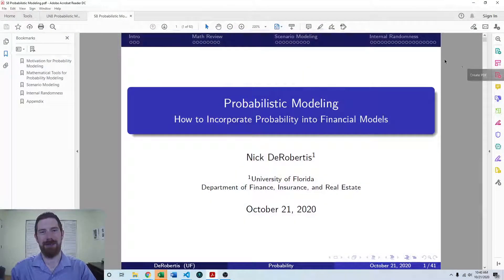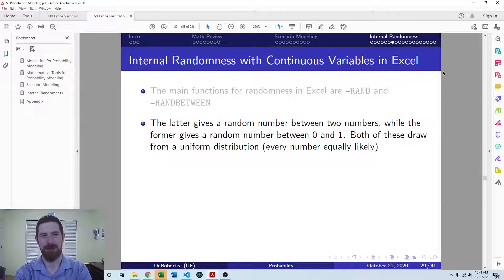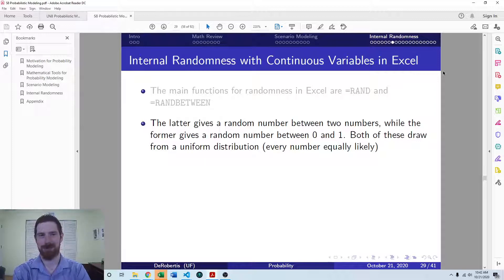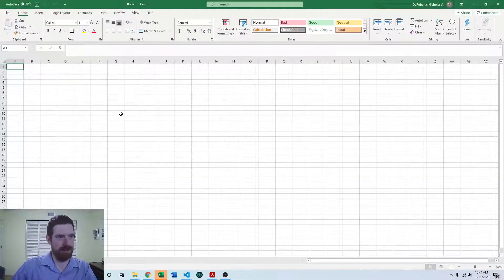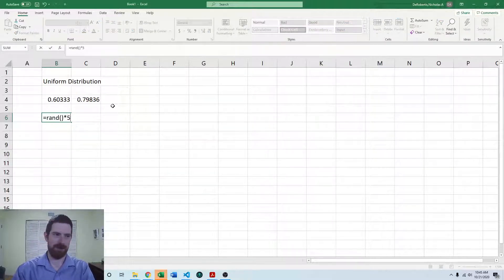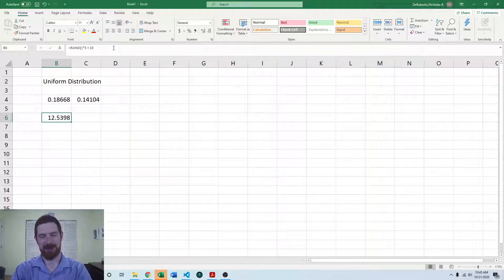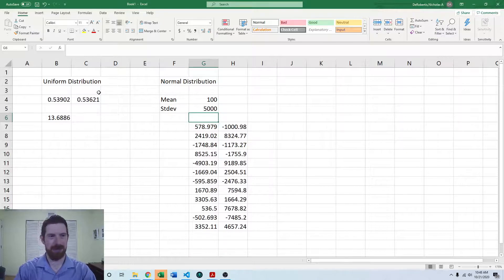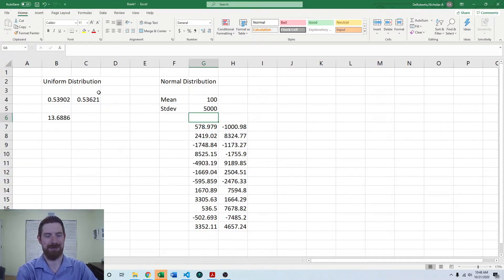Intro to Randomness in Excel - Probabilistic Modeling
Intro to Randomness in Excel

- Excel has the functions to get most of the kinds of random numbers that you would want, but often multiple have to be combined such as NORM.INV(RAND()) for randomly drawing numbers from a normal distribution